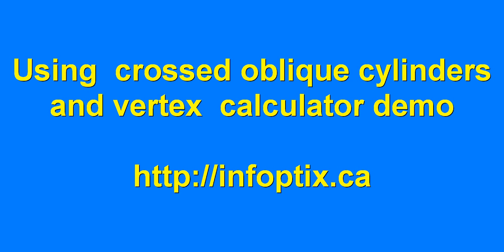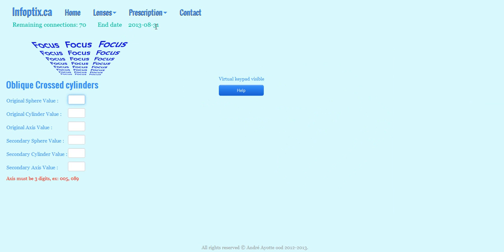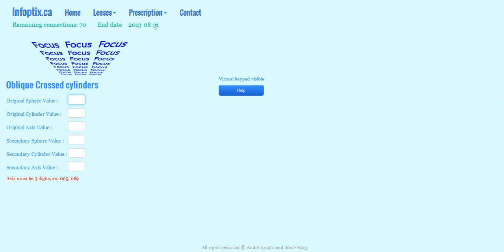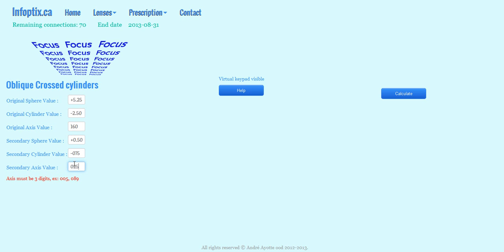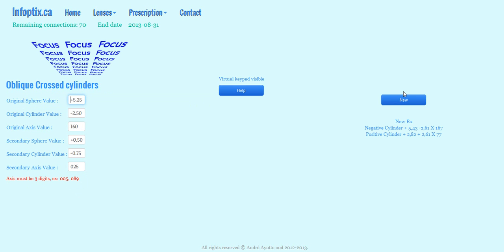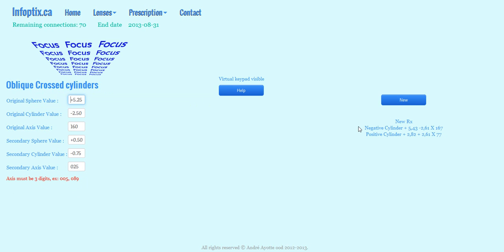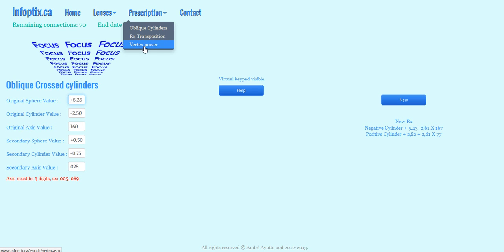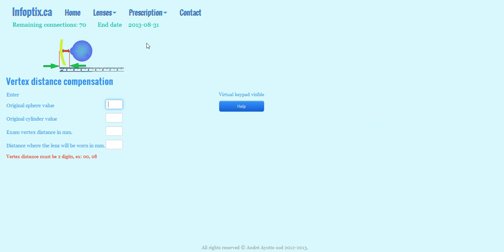en 2 rx calc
demonstration how to use oblique crossed cylinders calculator and vertex power compensation calculator on http:infoptix.ca